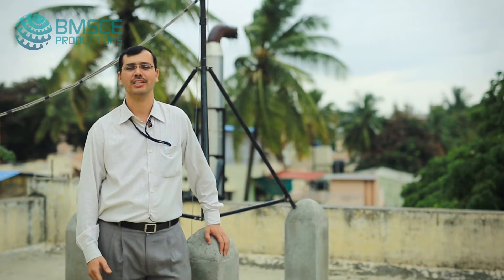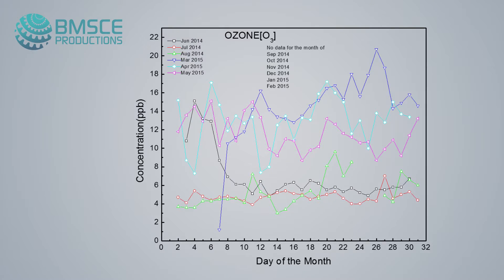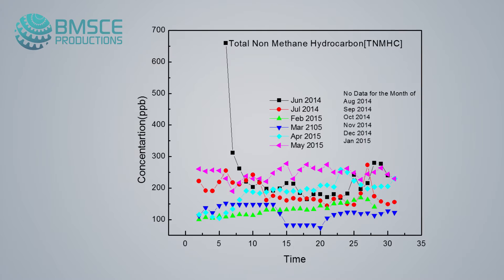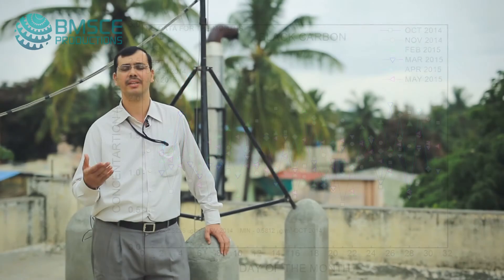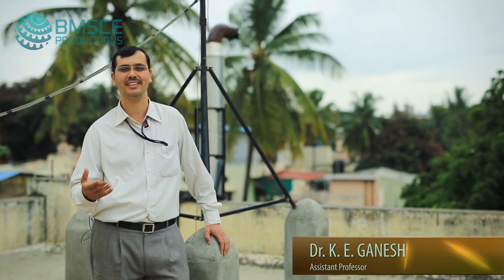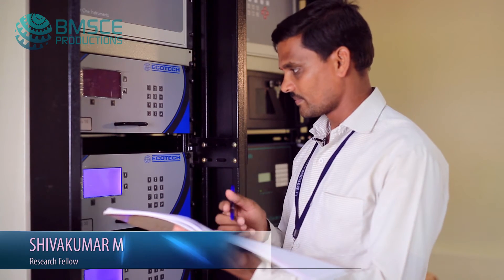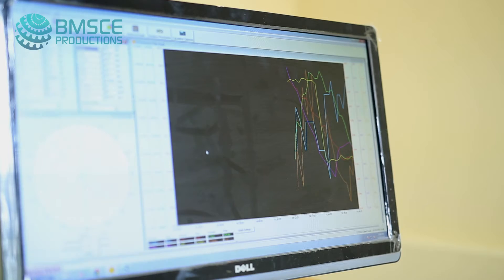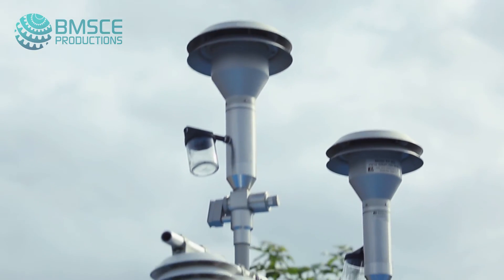Air Quality Monitoring System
Air Quality Monitoring System (AQMS) is a set of instruments which continuously measures the concentration of trace gases, the suspended particulate matter and black carbon along with weather parameters.

AQMS is commissioned at BMSCE through a MoU with Indian Institute of Tropical Meteorology (IITM), Pune, under its project MAPAN (Modeling Air Pollution and Networking).

Video Produced by: Shutter Reel Films
Directed and Edited by: Srinivas Revankar
Cinematography: Srinivas Revankar